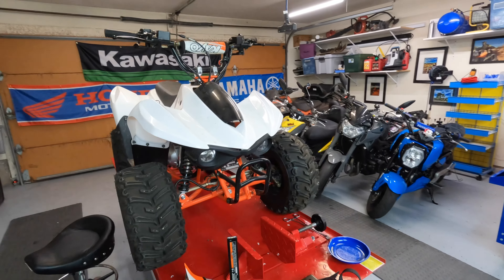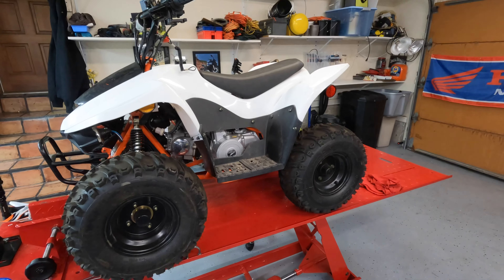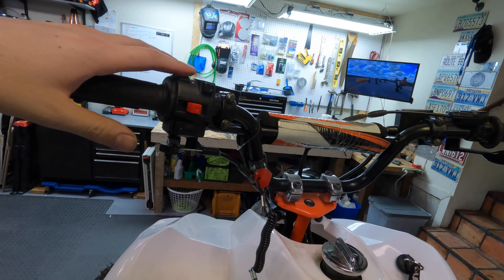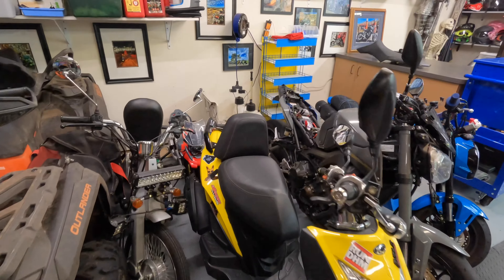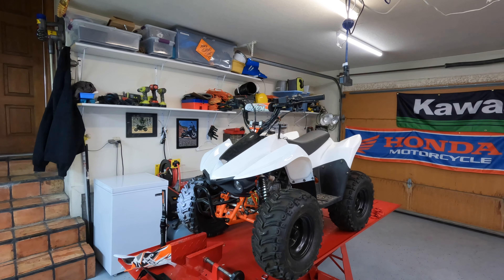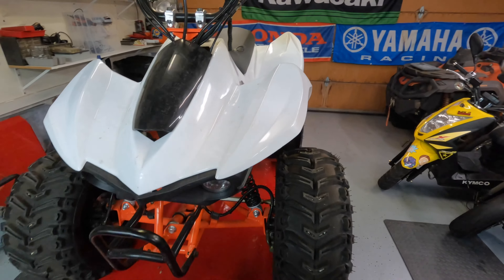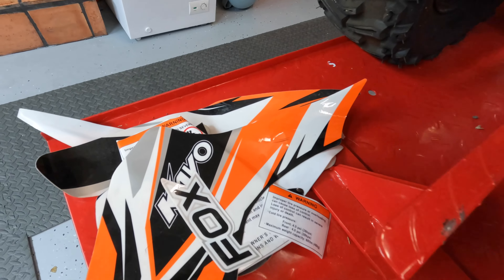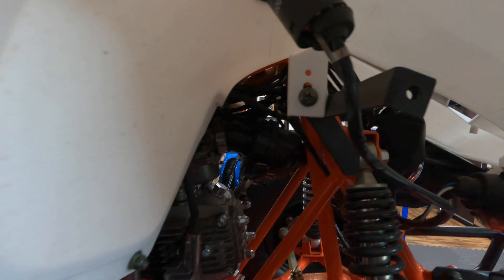Kayo 70 Review & Disassembly